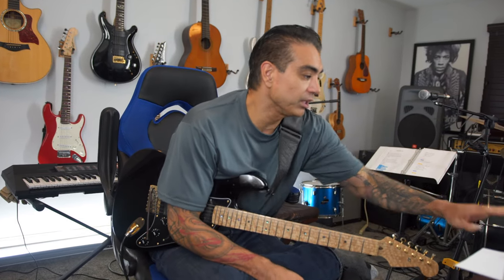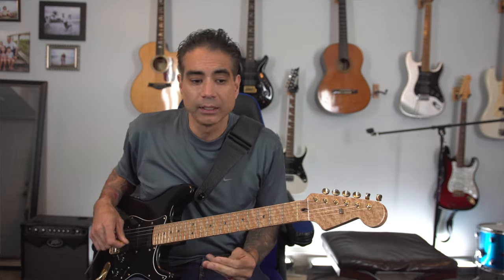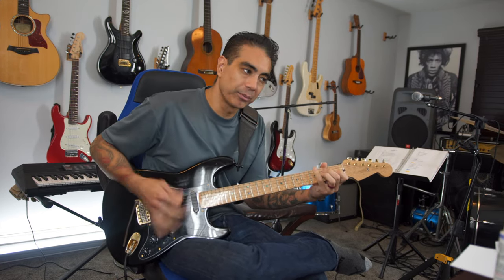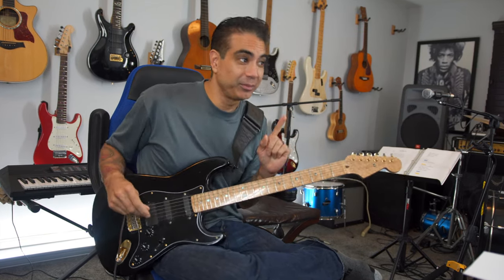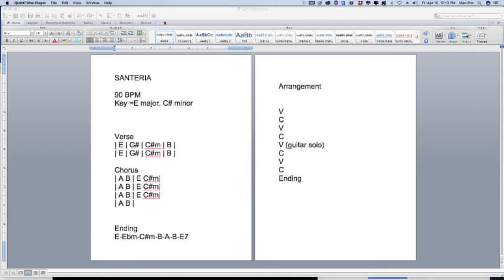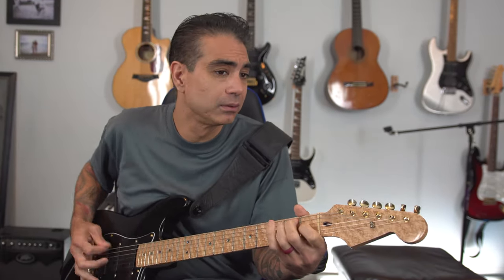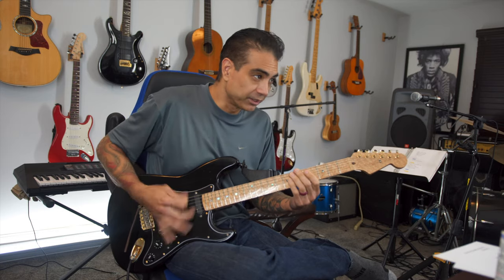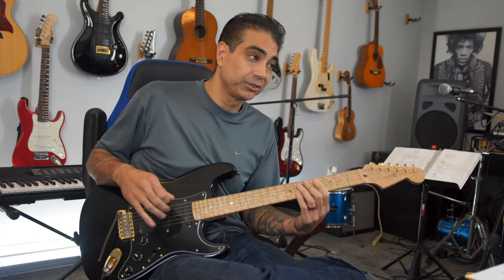How to Play Santeria by Sublime - Guitar Lesson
Book me on Skype!  I teach all around the world and I would love to meet you and help you in your journey!

Get my eBook, “A Guide to Playing Guitar, From Beginner to Pro” on Amazon